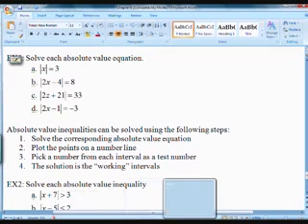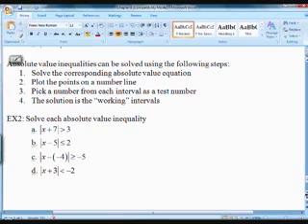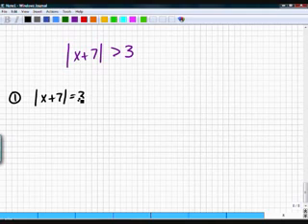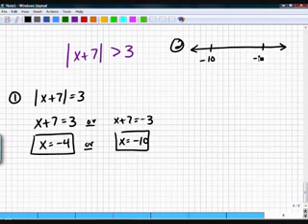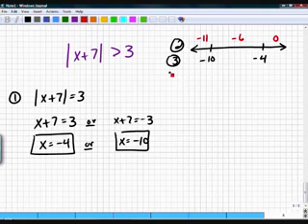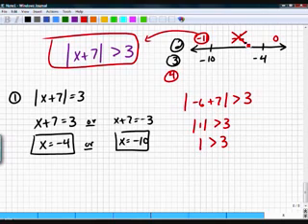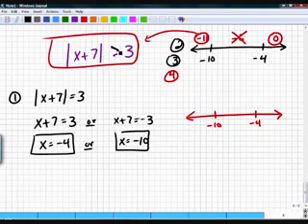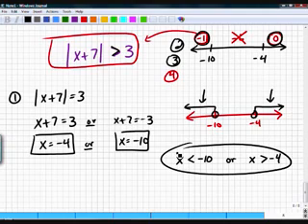Algebra One Section 6.5 Part 2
AbsoluteValue Equations and Inequalities